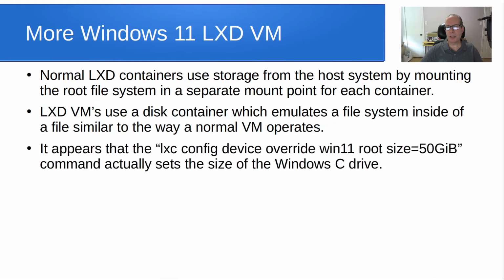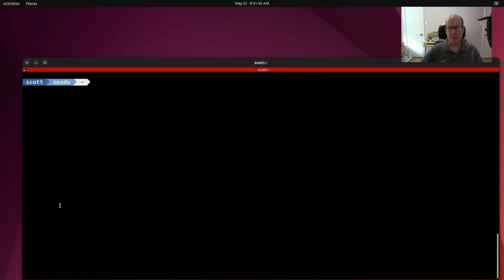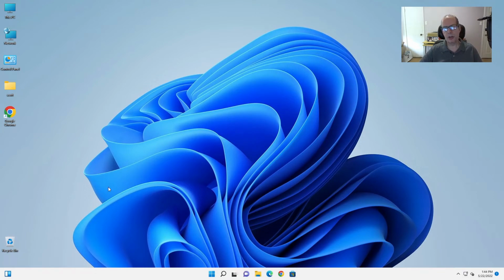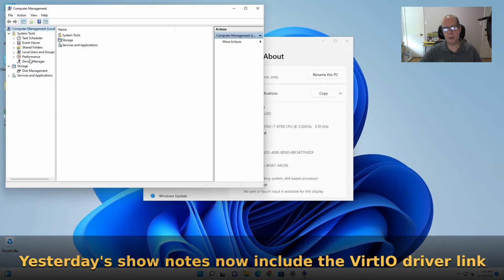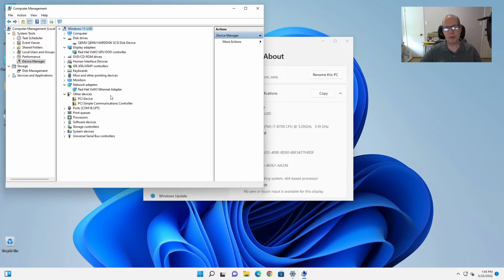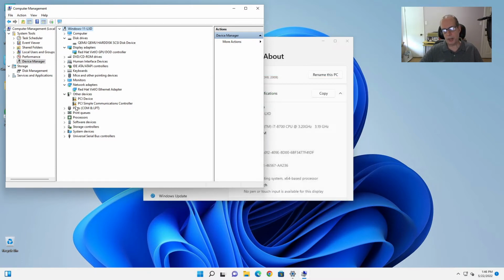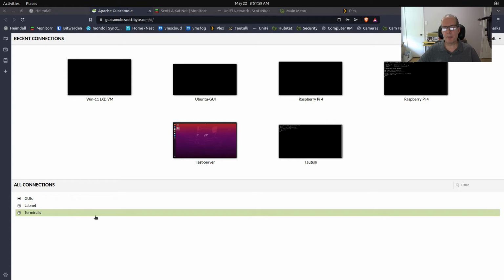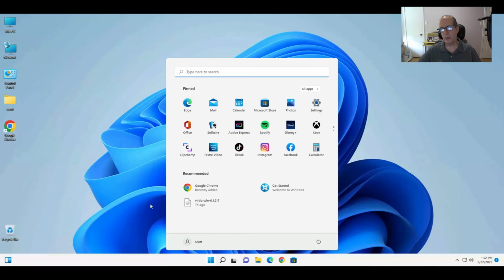More Windows 11 LXD Virtual Machine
This is an update from yesterday's presentation entitled "Windows 11 LXD Virtual Machine".  The details mentioned in this video are updated in the show notes from that video: